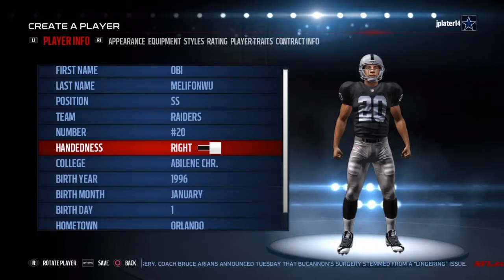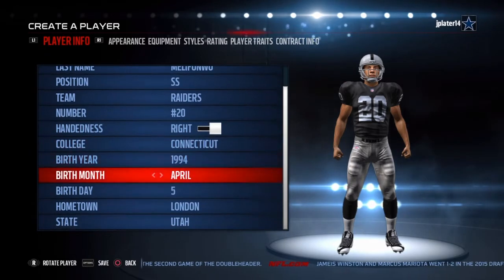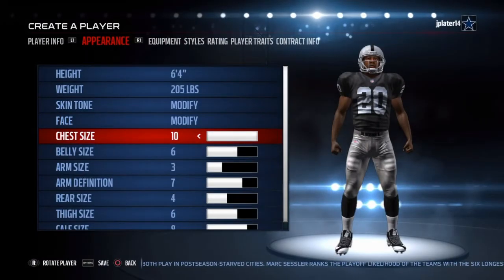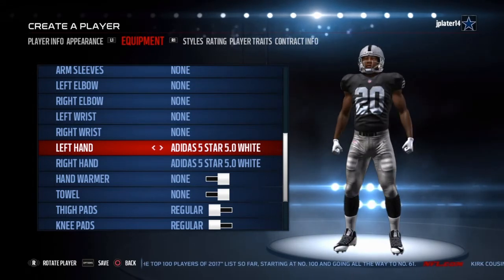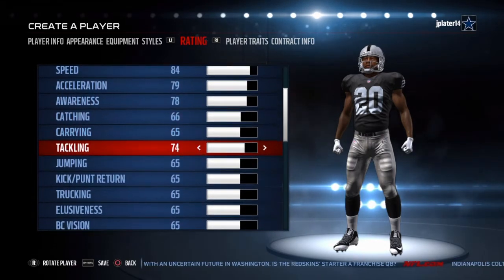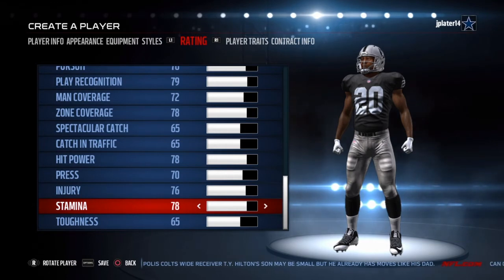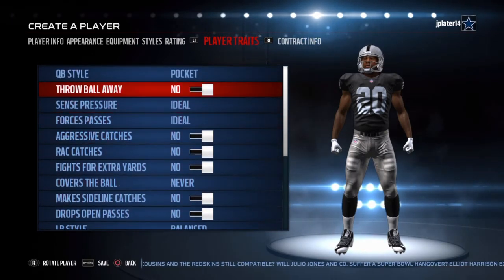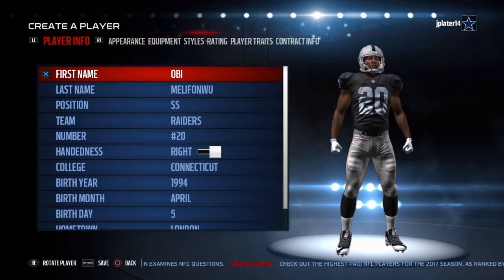THE CREATION OF OBI MELIFONWU!!! Madden 17 Create Mode